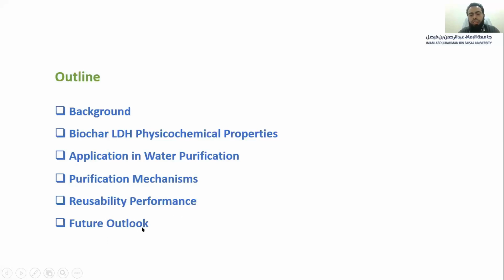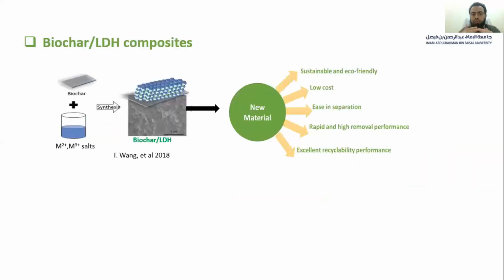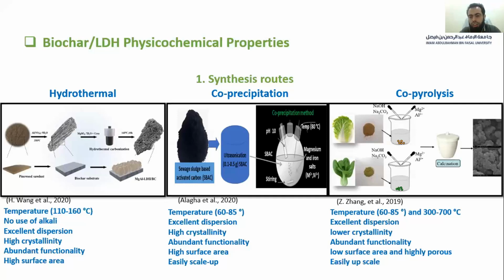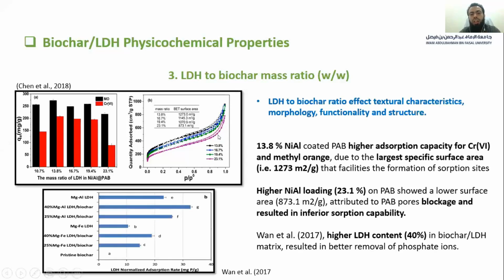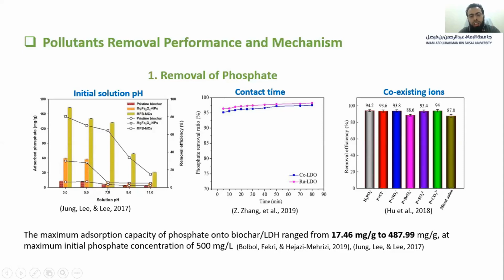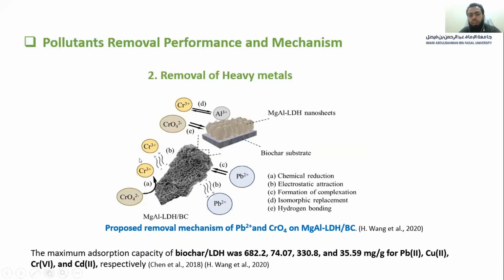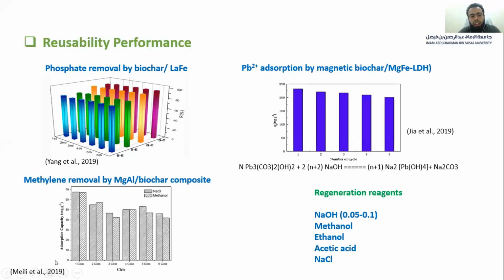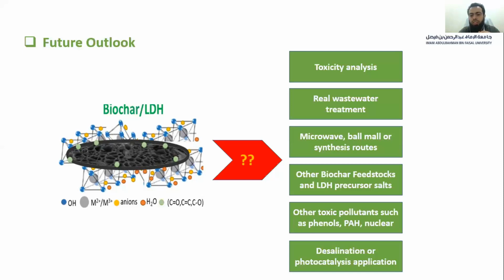37. Green Carbon Webinar - Biochar/LDH composites as emerging adsorbents for water purification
Talk by Mukarram Zubair (Imam Abdulrahman Bin Faisal University, Saudi Arabia) about 'Biochar/LDH composites as emerging adsorbents for water purification: Progress and challenges '.